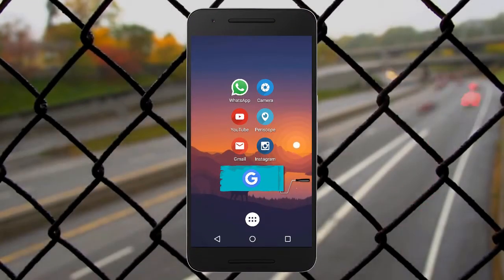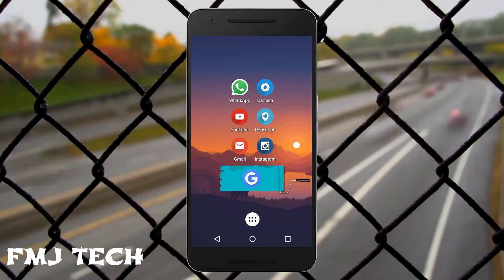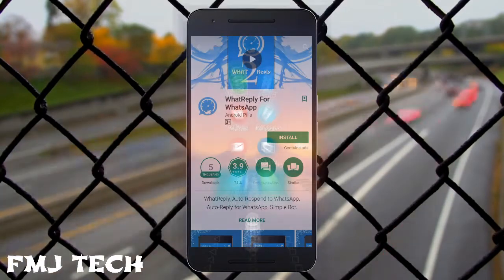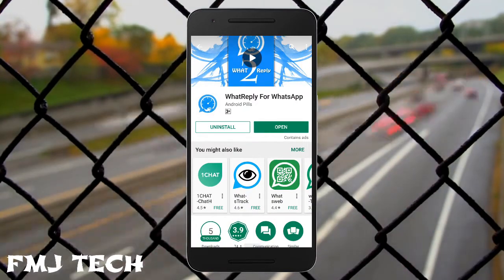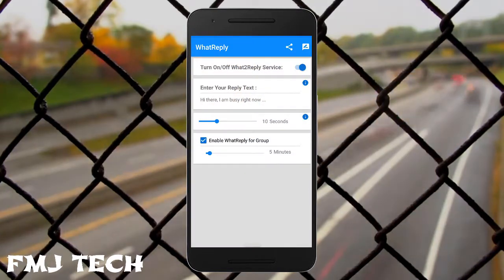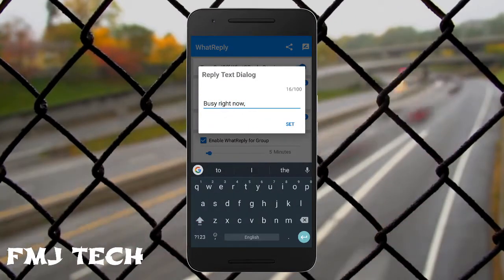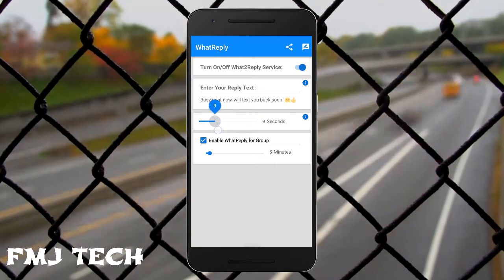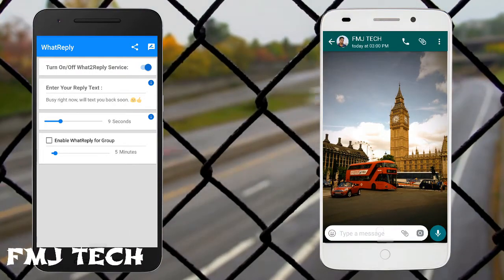New AUTO REPLY Trick On WhatsApp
By doing this you can Enable automatic reply to your WhatsApp messages. Top WhatsApp Trick